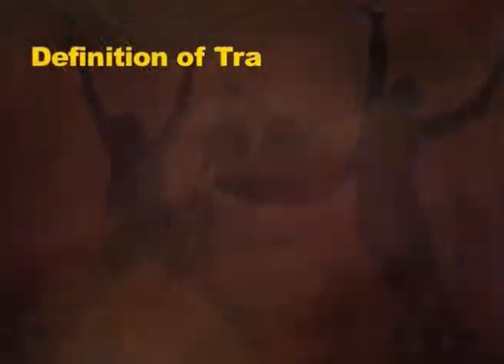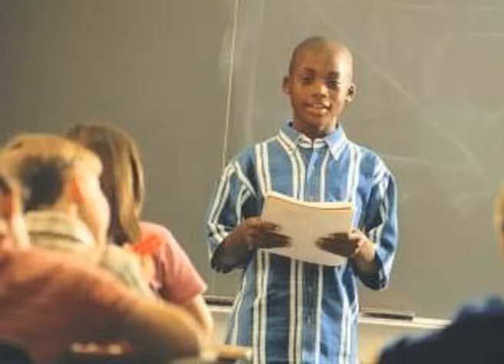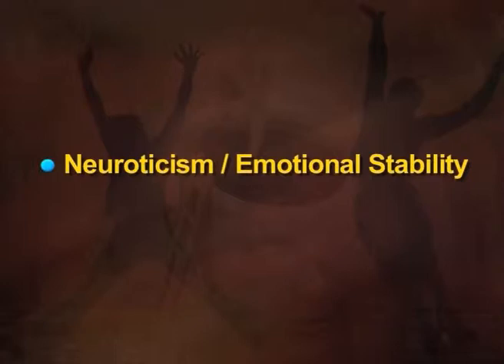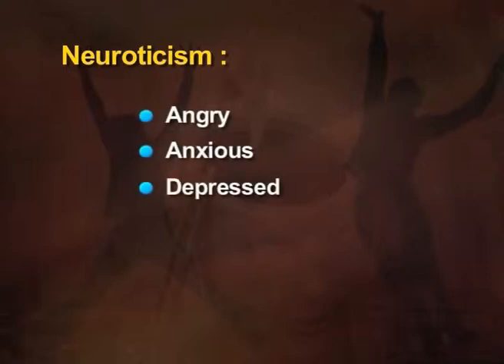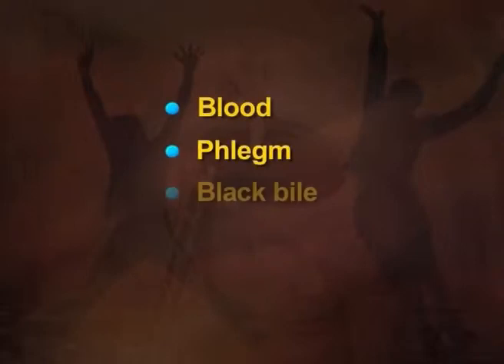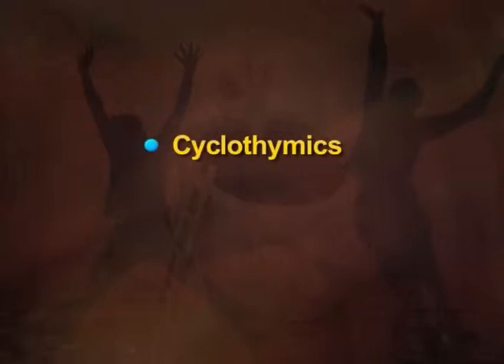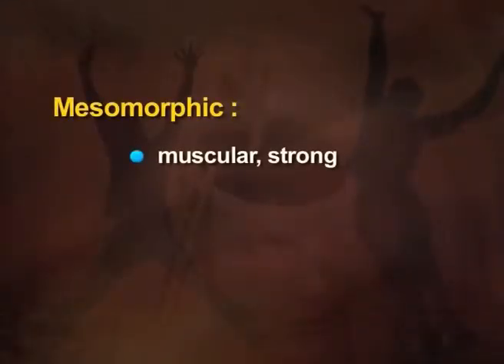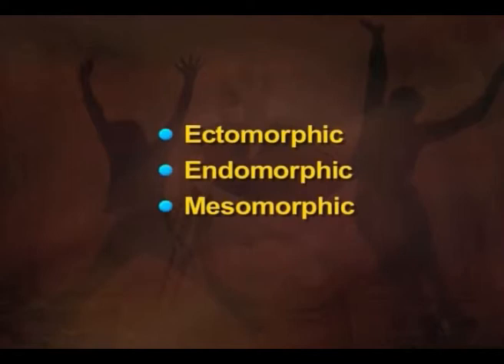Trait And Type Approaches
The video discusses trait and type approaches to personality. The trait approach defines personality by enduring characteristics, with key theorists including Gordon Allport (Cardinal, Central, Secondary traits), Raymond Cattell (16pf, Source and Surface traits), Hans Eysenck (Introversion/Extroversion, Neuroticism, Psychoticism), and the Big Five Factor Theory (Extraversion, Agreeableness, Conscientiousness, Neuroticism, Openness). The type approach categorizes people into distinct groups, often linking to physical appearance, with prominent figures like Hippocrates (four humors/temperaments), Ernst Kretschmer (cyclothymic, schizothymic), and William Sheldon (endomorphic, ectomorphic, mesomorphic body types and temperaments) (0:46).

Subject: Psychology
Course Name: BA Psychology
Name of Presenter: Dr P Swathi